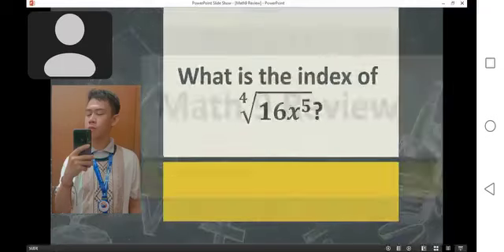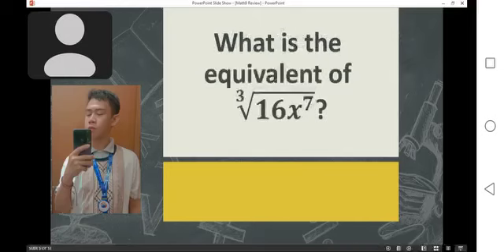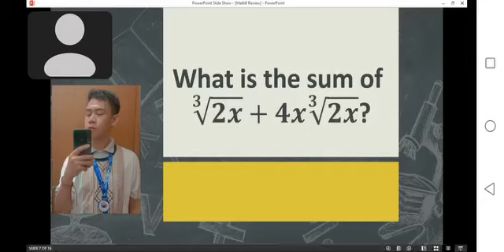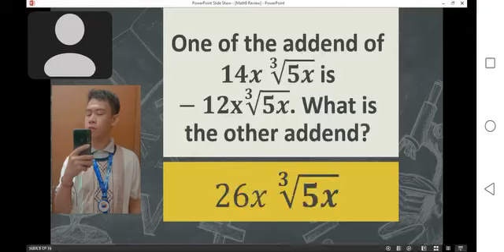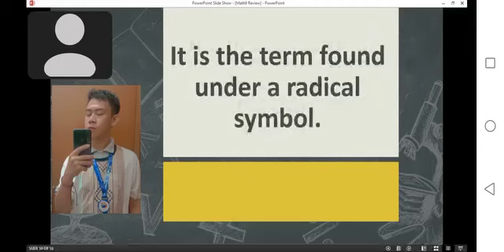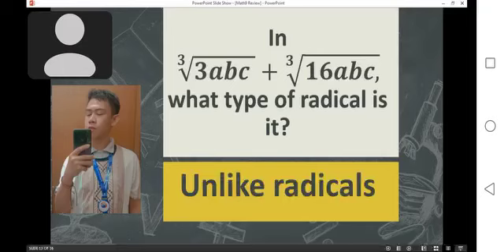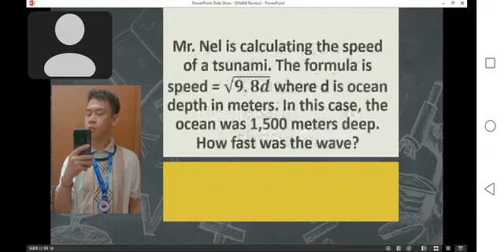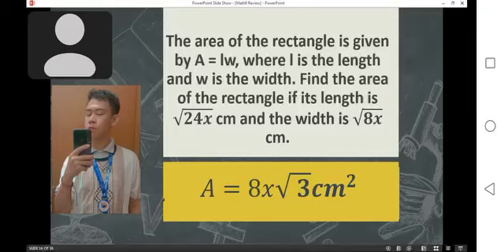Radicals: Laws and Operation